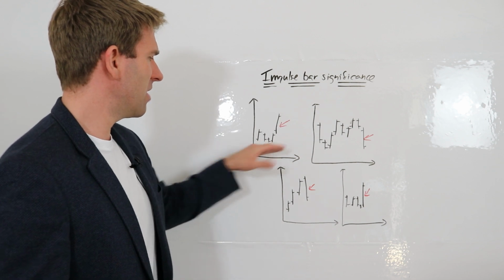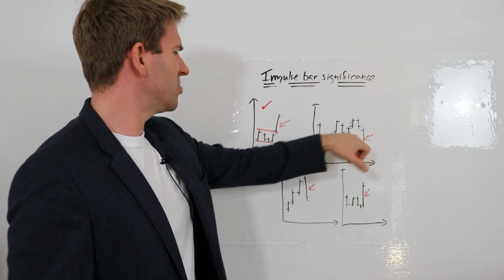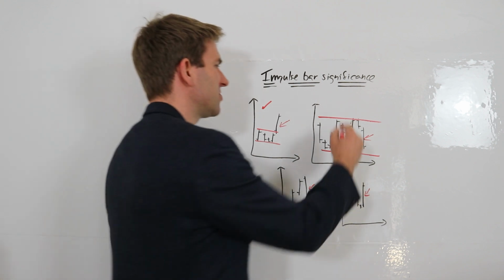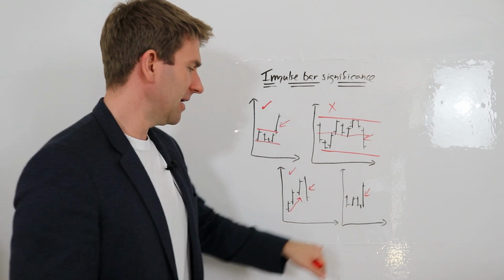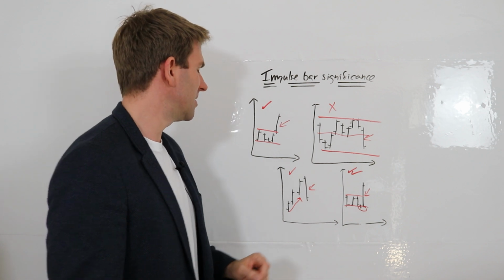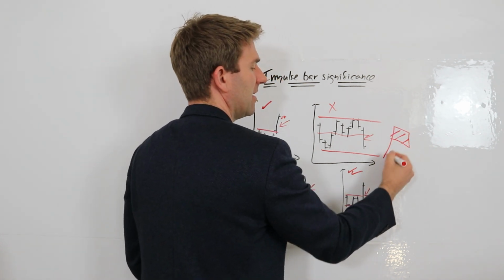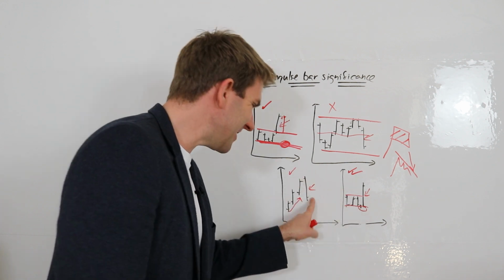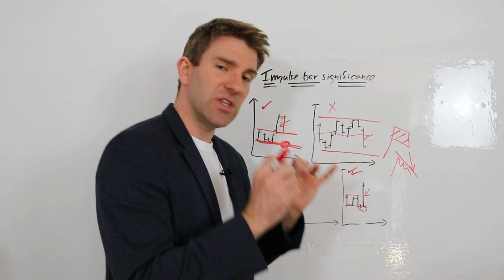Price Action Trading: Trading the Impulse Bar 📈💰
Trading the Impulse Bar.  What is an impulse bar?  An impulse bar is a bigger range than normal and its usually also associated with higher volumes.  What is the significance of the impulse bar?
If you're trading say 5-minute chart, often we get those big stretched bars.  What does it mean and how do we respond to it?  How can we work out a strategy around it?  Sometimes it doesn't mean much but other times it can give you a glimpse into the supply/demand imbalance. Just by the nature of the move of the bar, the position and the price it could give you some additional clues on the price action. OK.

81.7% of retail investors lose money when trading CFDs and spread betting with this provider. You should consider whether you understand how spread bets and CFDs work, and whether you can afford to take the high risk of losing your money.